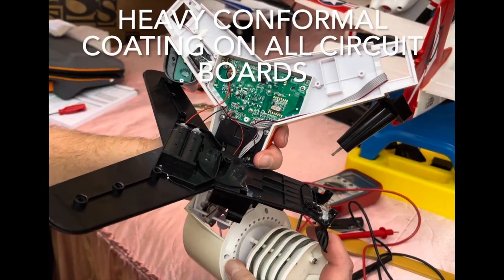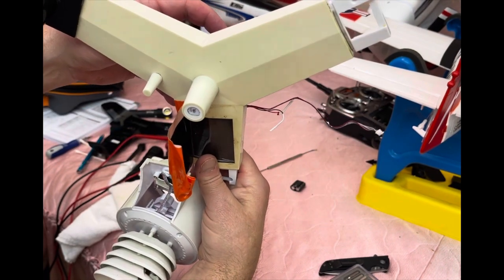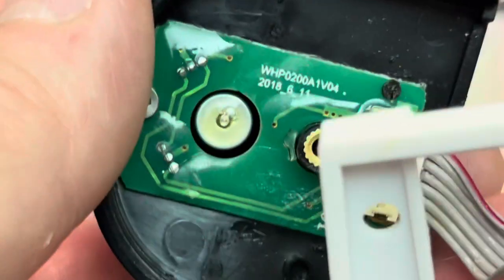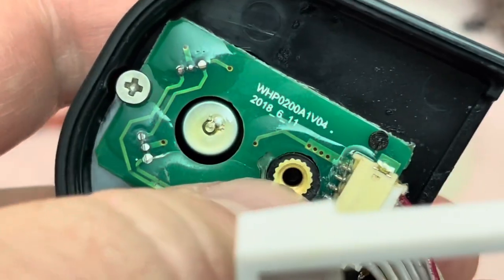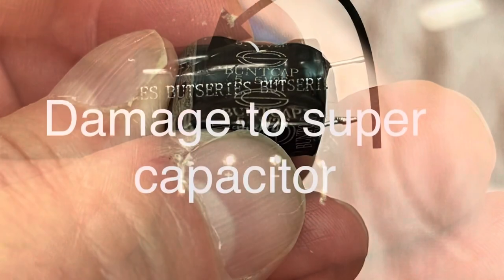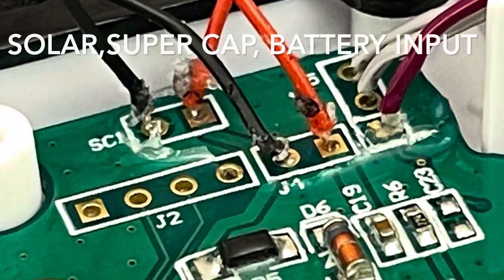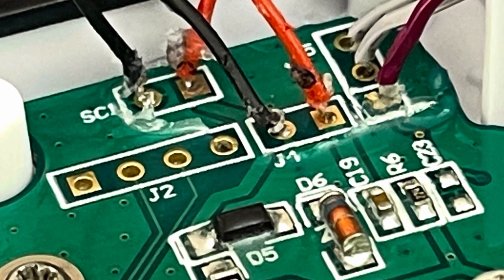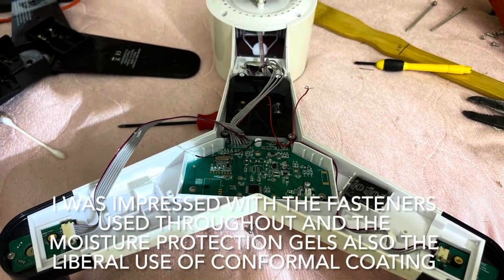Ambient Weather WS2000 Sensor Array -Tear Down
Disassembly of defective ambient weather 2902 sensor array ￼in hopes of finding issue causing it to consume batteries. It turned out to be a damaged super capacitor.
Ambient Weather replaced the defective array free of charge after it failed in the 14th month of use.